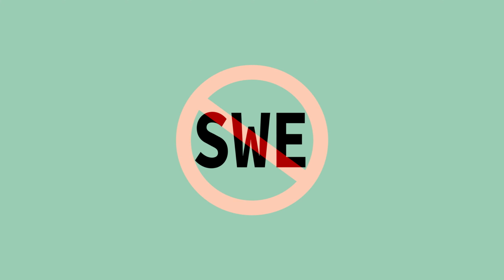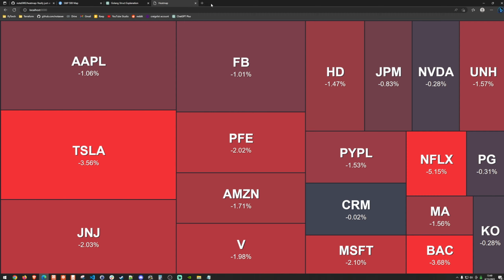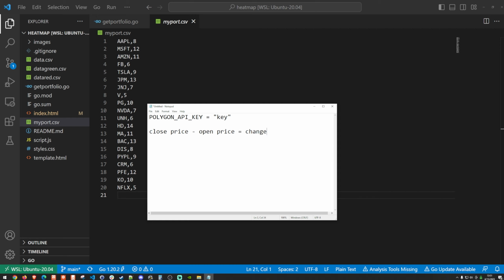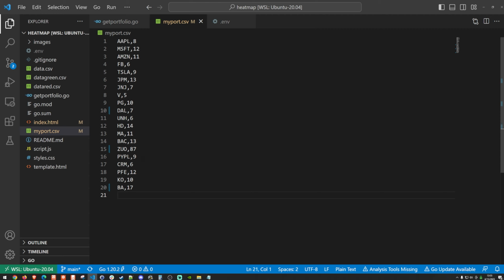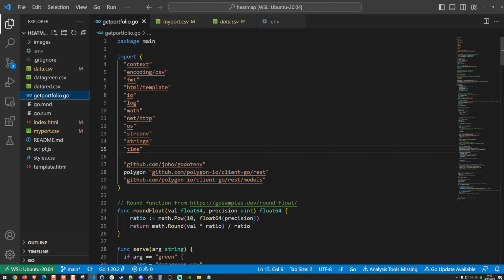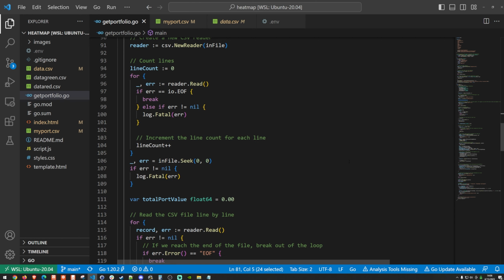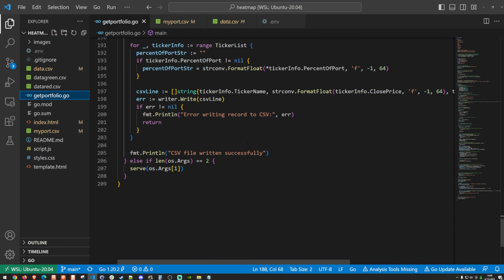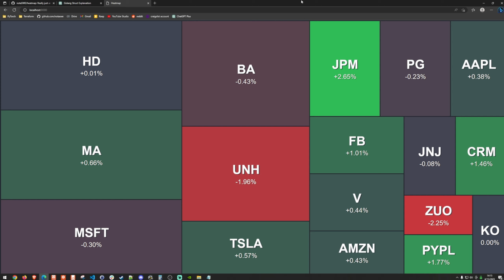Stock market data with GO!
Stock market price activity heatmap. But really just an excuse to learn Golang for no reason ;)

Jpow selfie video thumbnail is an AI parody made with Stable Diffusion, please don't sue me